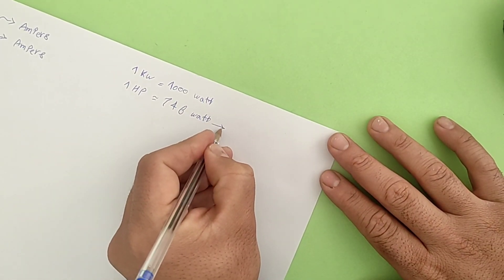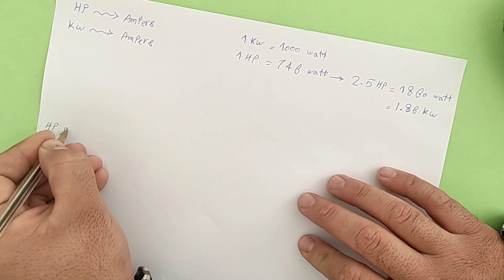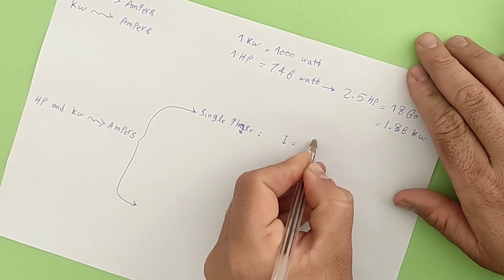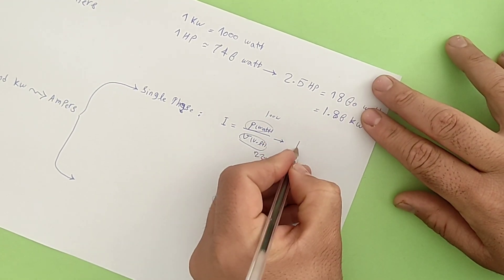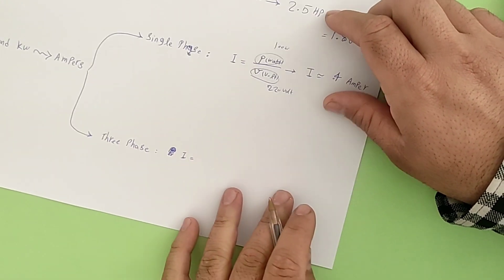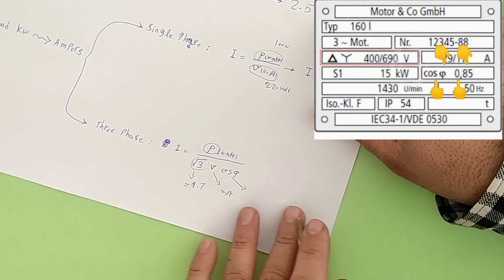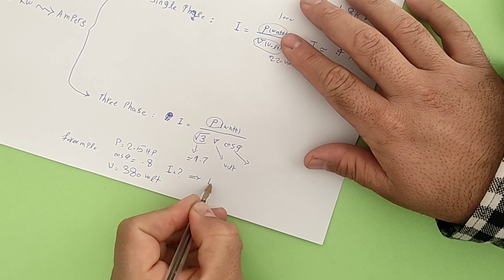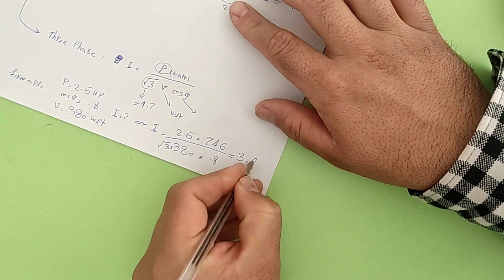How to calculate current from power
In this video, we are going to teach how to convert hp to kw and also how to convert hp to amperes.
hp and kw are the units of measurement of the consumer's power, and the ampere shows the current of the consumer's electricity.
In this video, we are going to find out how much electricity each consumer consumes.
 All industrial electricians and home electricians should know and use this unit.